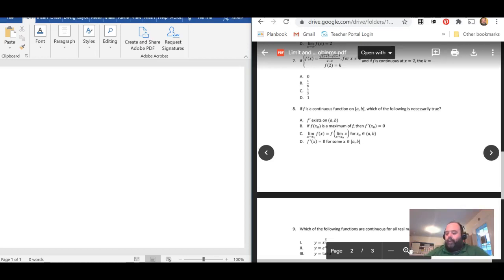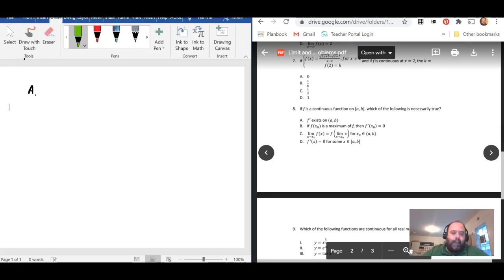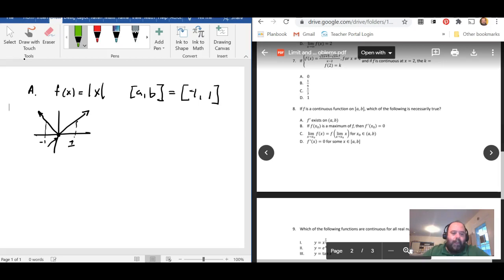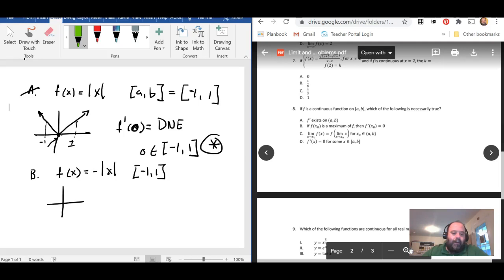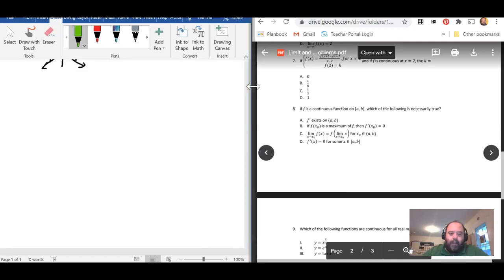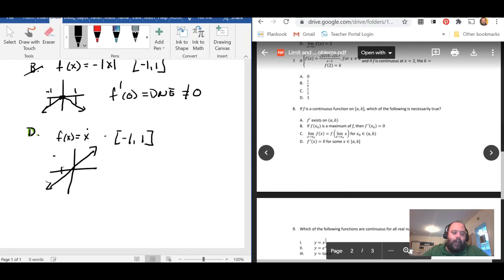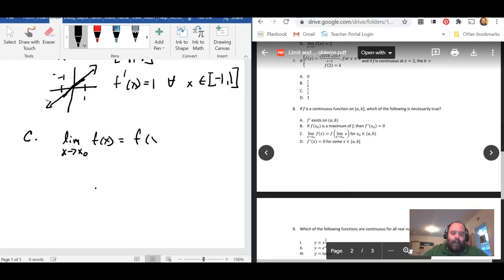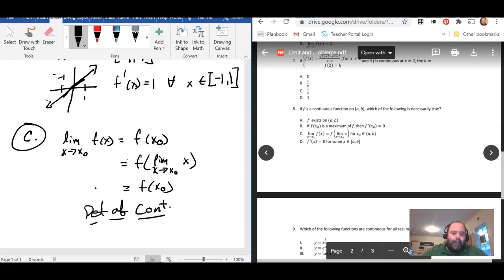Limits and Continuity Problem 8